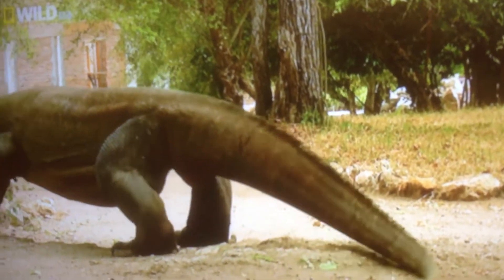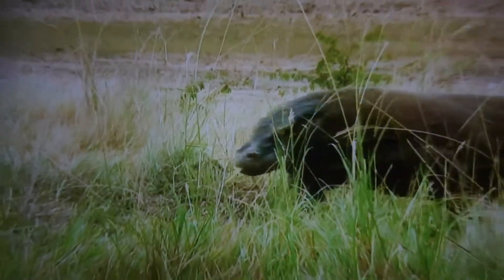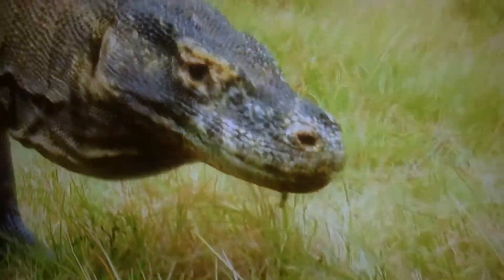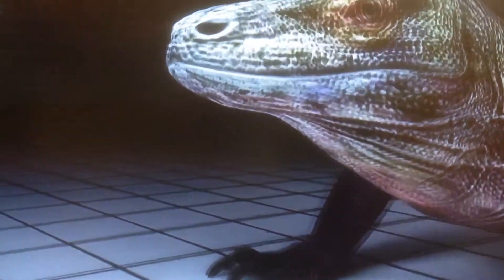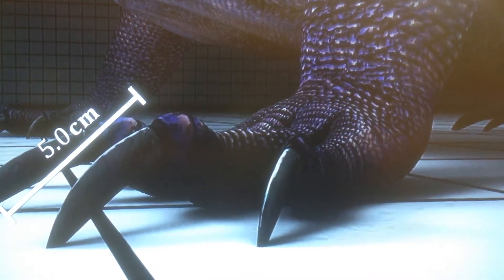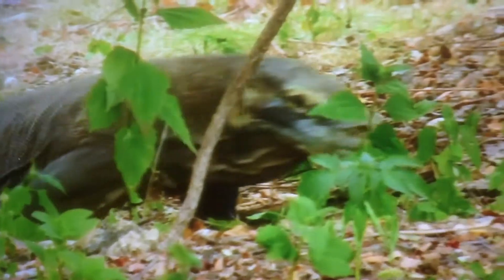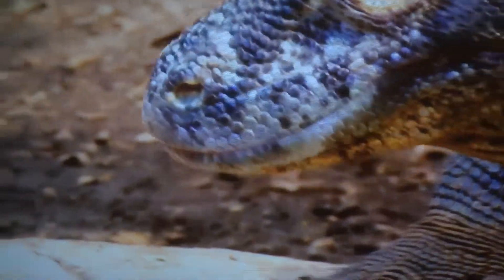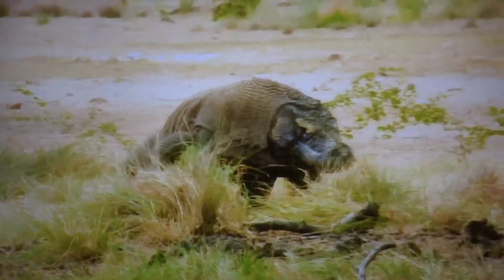Rise of dragonzilla